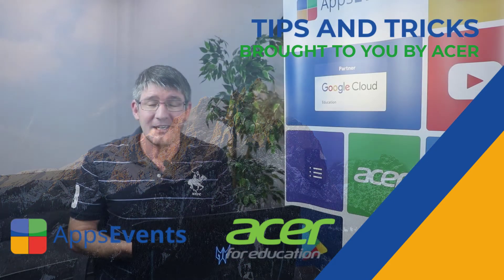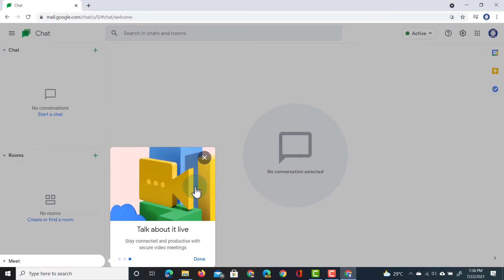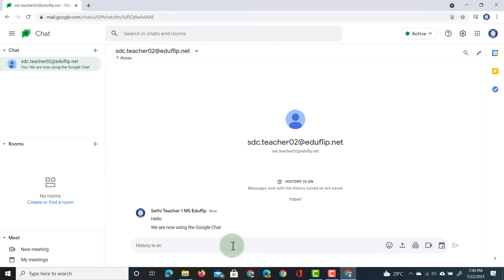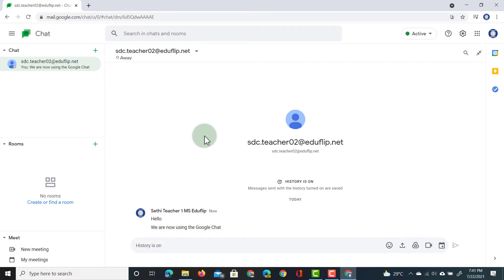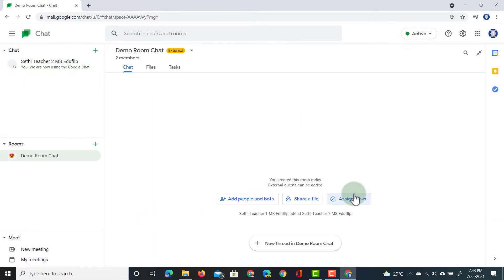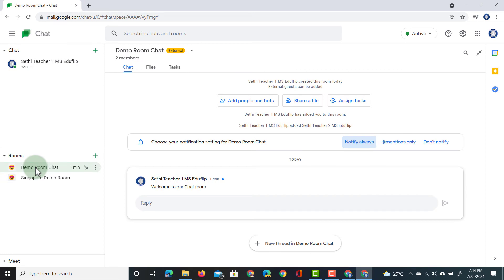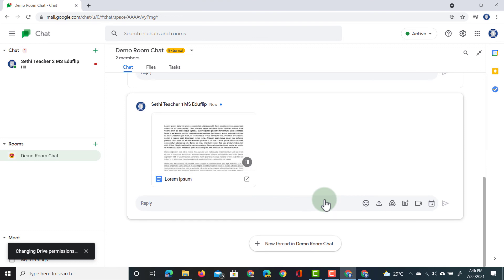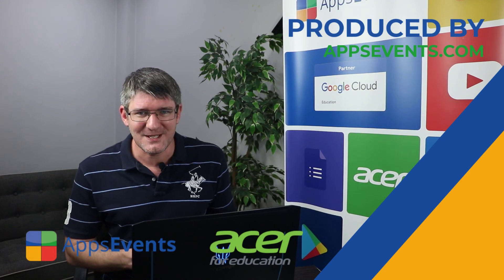What is Google Chat? | Tips & Tricks Episode 83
Google is migrating users from google Hangouts to Google Chat. Let's look at Google Chat and see what some of the additional features are and how it behaves differently from Hangouts.